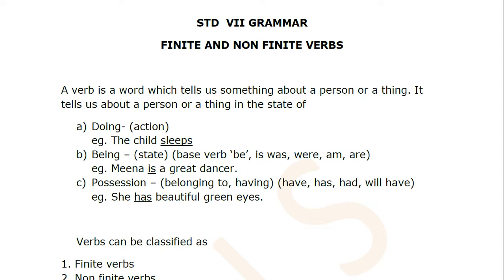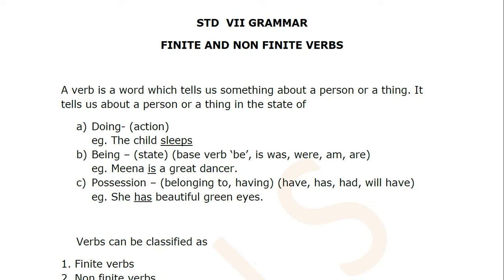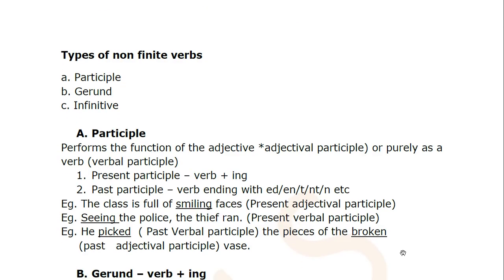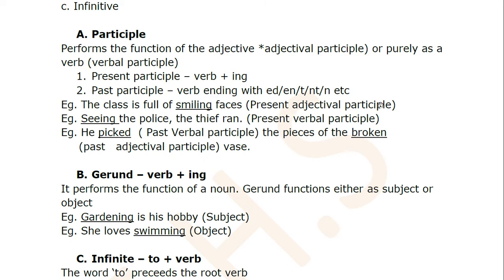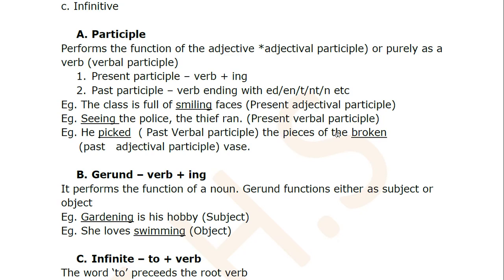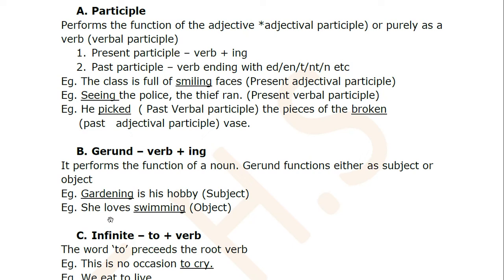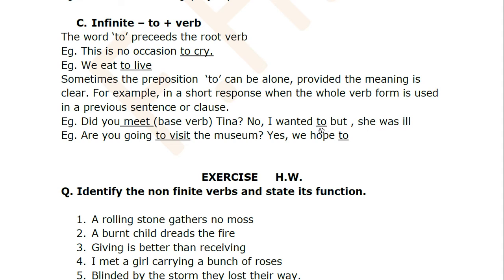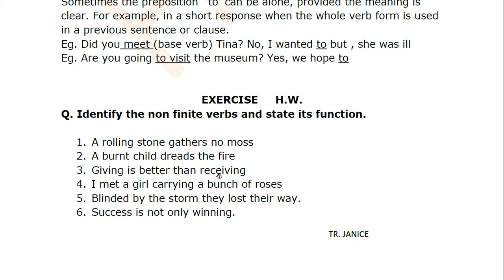std 7 ssc grammar finite & non finite verbs